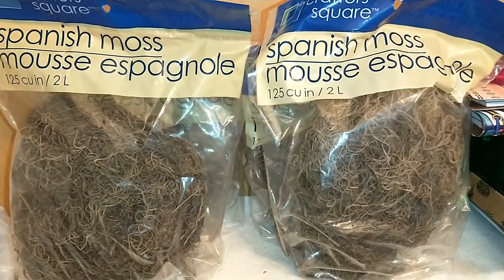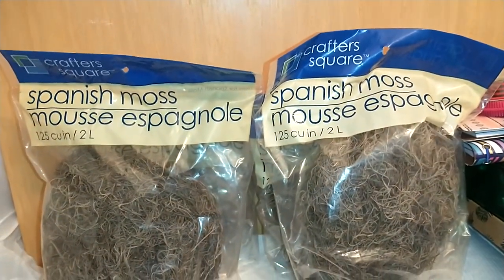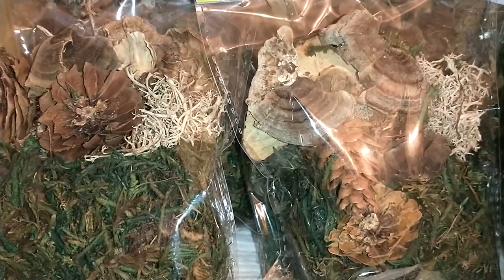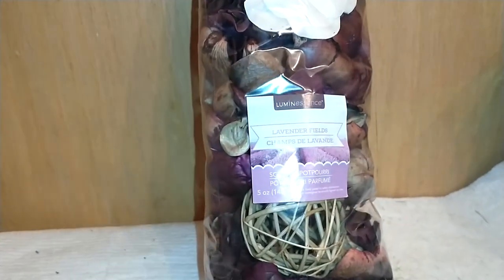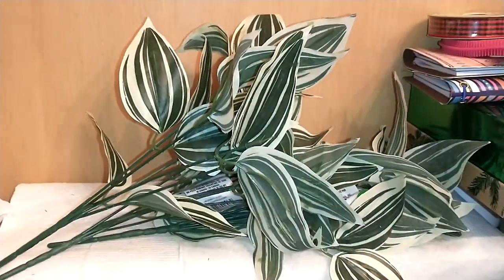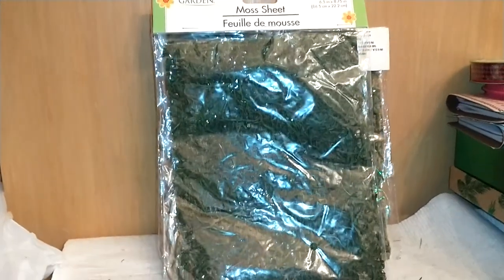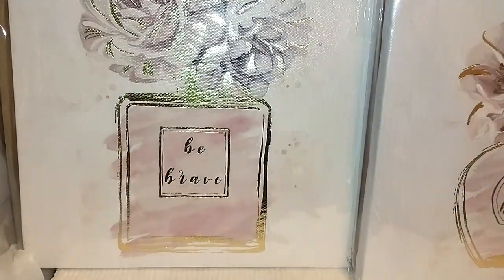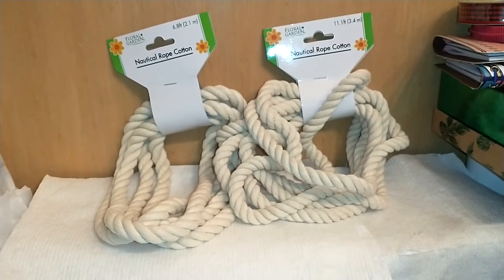Dollar Tree home decor haul